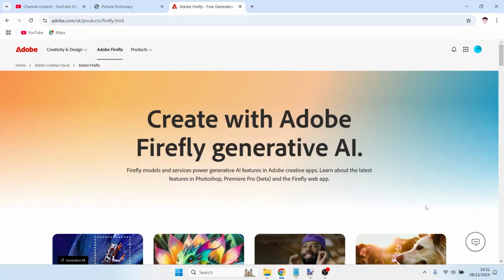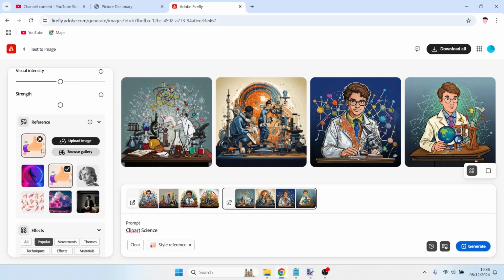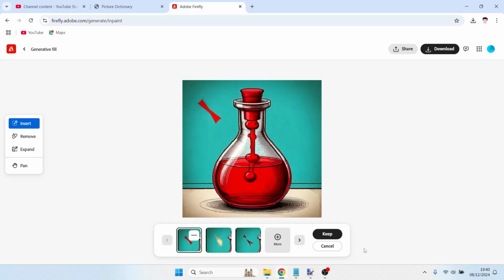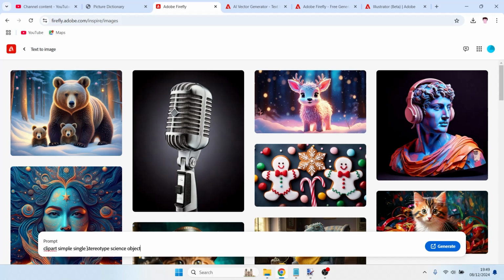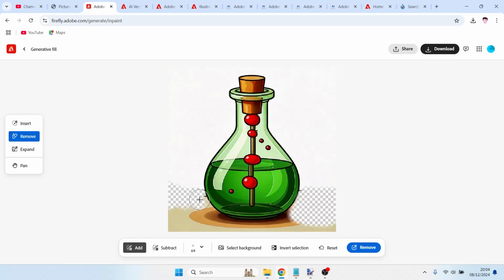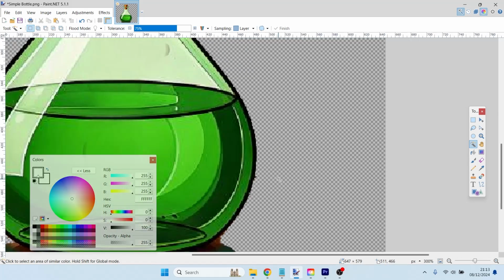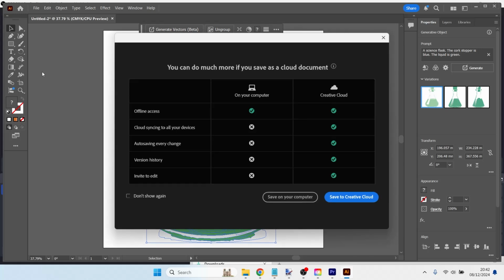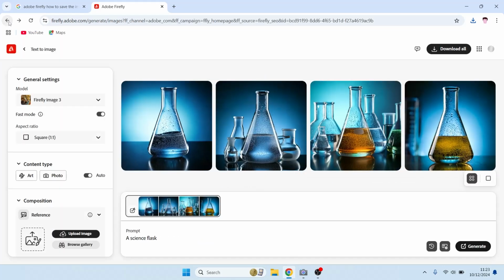Making PNG files in Adobe Firefly that Look Like Clipart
I want to make a lot of very simple images for my MemoryBloke.com course. I have a subscription to Adobe Firefly and I wondered if it could make images that have the simple look that clipart has. This video is my attempt to do that in DEC24. Later in the video, I open Adobe Illustrator (Beta version in DEC24) to use a generative AI text prompt to make clipart.
A proper clipart app would let the file be saved as a SVG or Adobe EPS file.
There is a free Adobe site for converting a PNG image file to SVG:
So that could be the finishing touch.